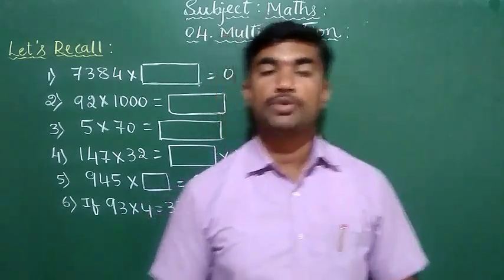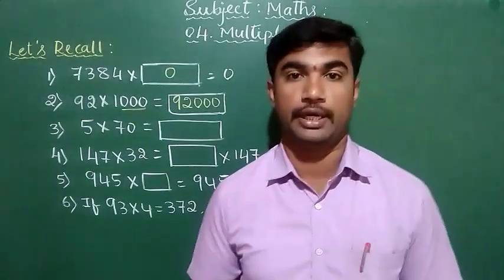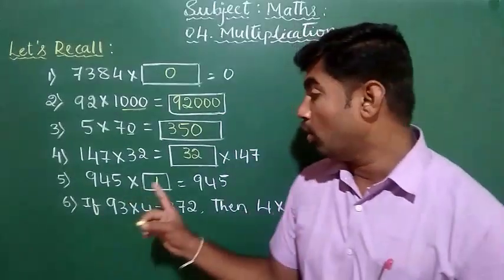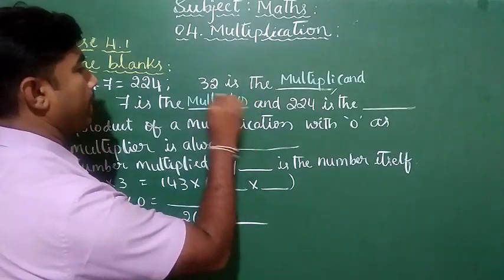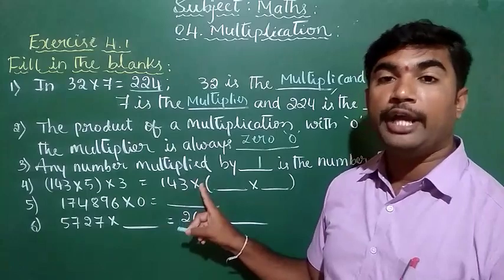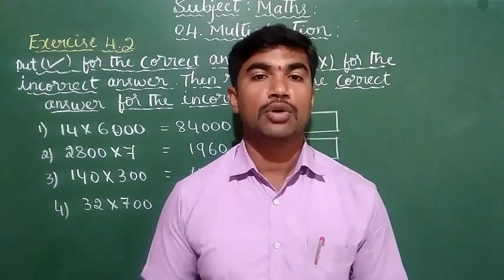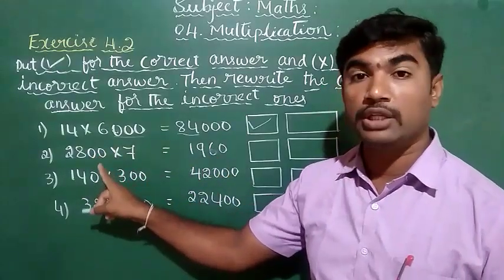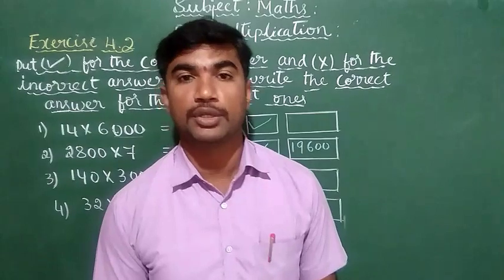4th Standard Mathematics 1st Semester 4th Lesson, Part -1, 2021- 22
4th Standard Mathematics 1st Semester 4th Lesson, Part-1, 2021 -22